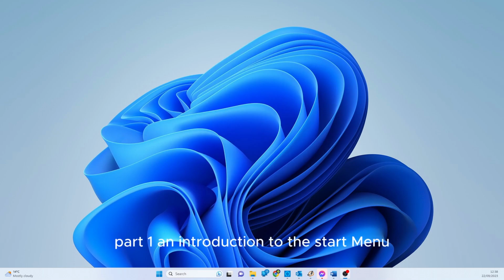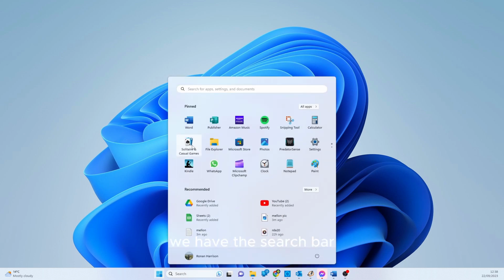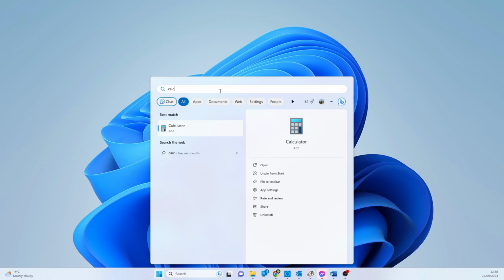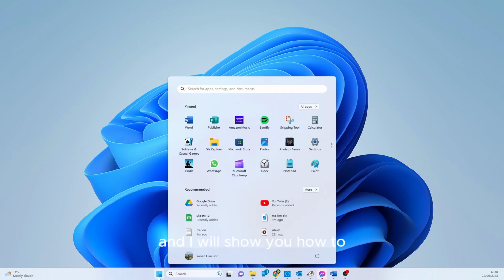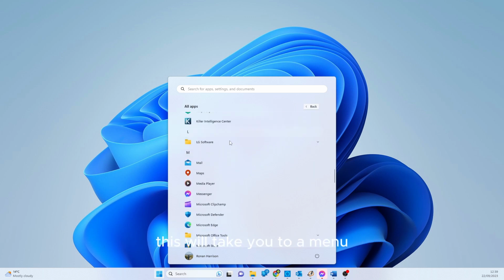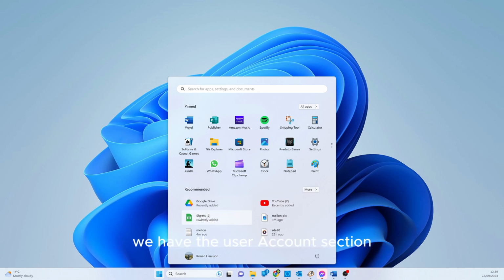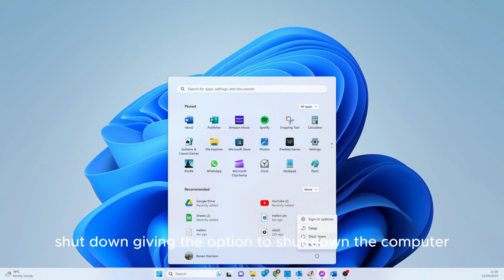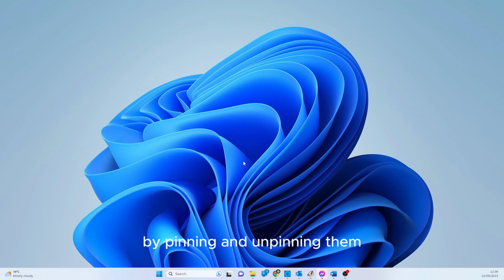Windows 11 Start Menu & Search: A Complete Guide for Beginners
Hi I'm Toni,

Welcome to 'Windows 11 Start Menu & Search: A Complete Guide for Beginners.' If you've just upgraded to Windows 11 or are completely new to Windows operating systems, this video is perfect for you. We'll explore the revamped Start Menu and teach you how to utilise the search function effectively. Say goodbye to endless scrolling and lost files—get ready to become a Windows 11 pro!